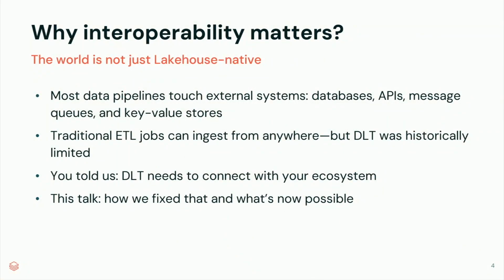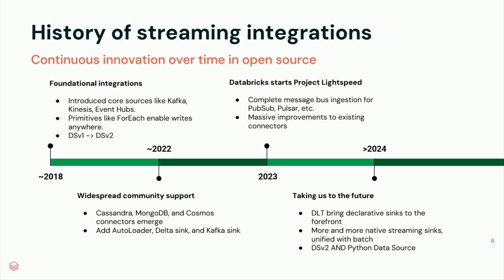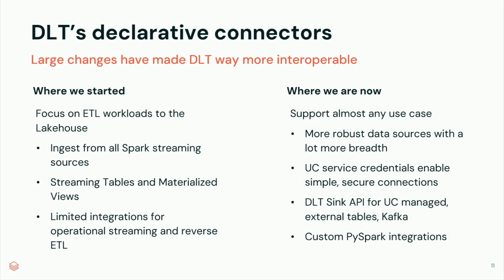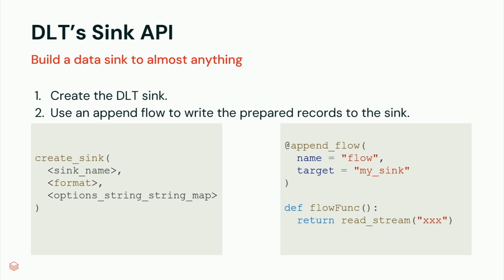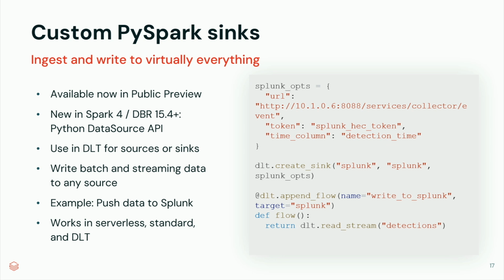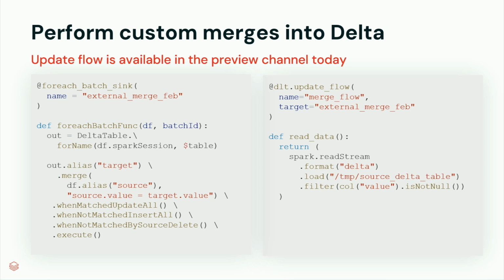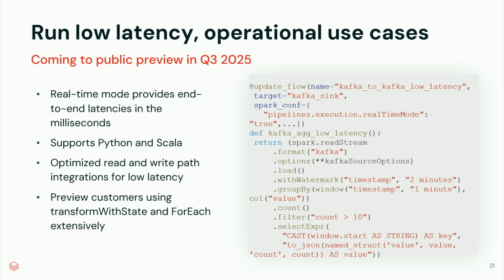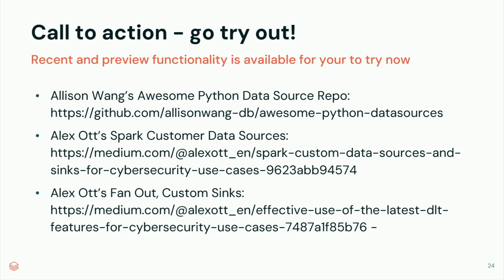Lakeflow Declarative Pipelines Integrations and Interoperability: Get Data From — and to — Anywhere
In this session, you will learn how to integrate DLT with external systems in order to ingest and send data virtually anywhere. DLT is most often used in ingestion and ETL into the Lakehouse. New DLT capabilities like the DLT Sinks API and added support for Python Data Source and ForEachBatch have opened up DLT to support almost any integration. This includes popular Apache Spark™ integrations like JDBC, Kafka, External and managed Delta tables, Azure CosmosDB, MongoDB and more.

Talk By: Ryan Nienhuis, Sr. Staff Product Manager, Databricks